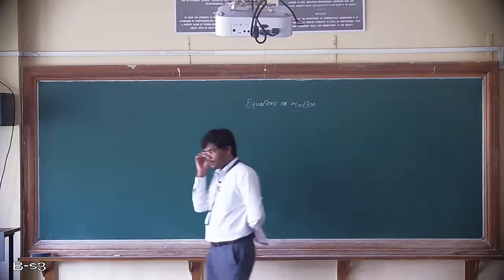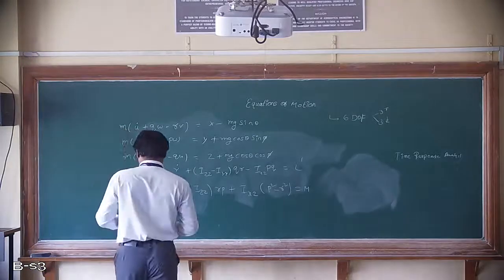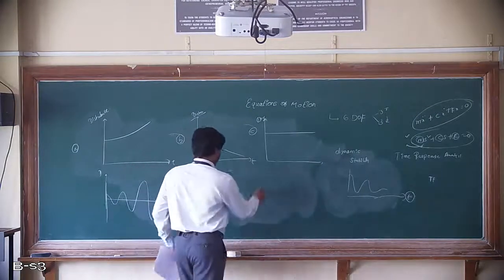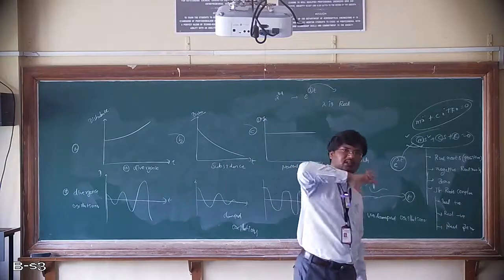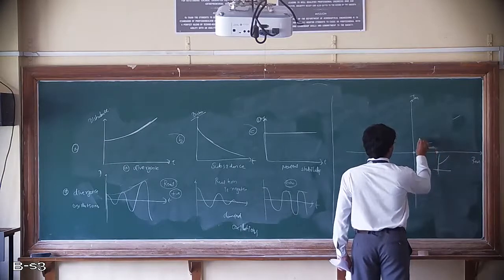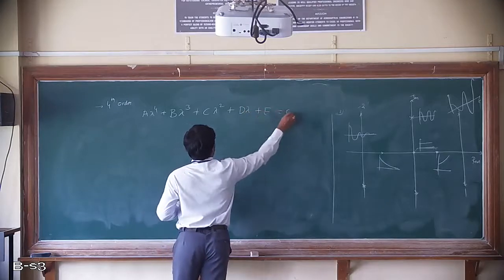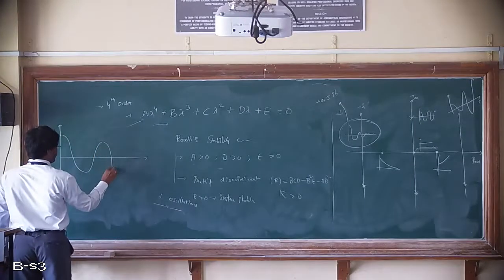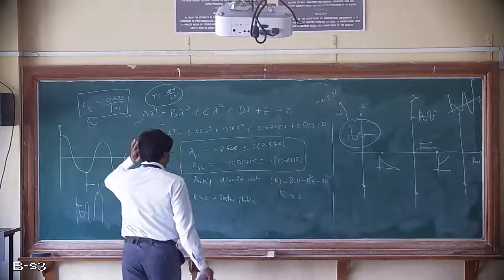Mathematical Modelling_System Matrix